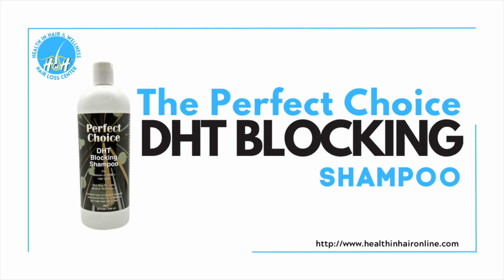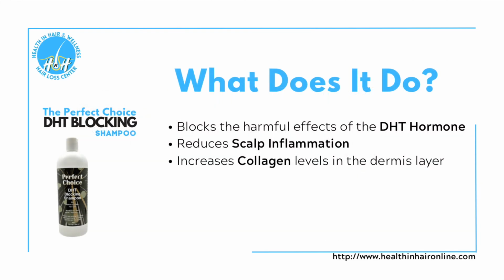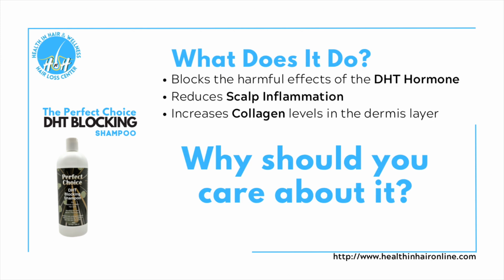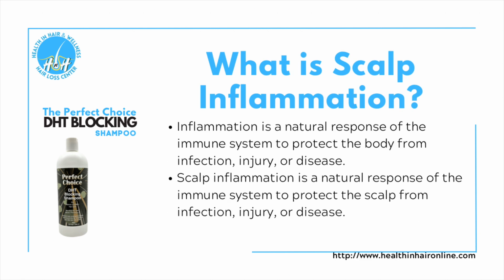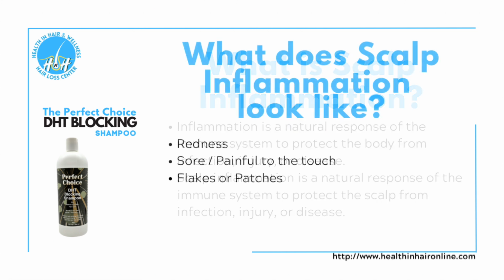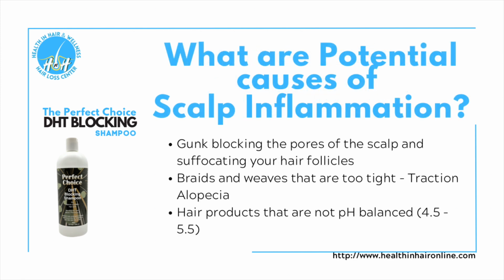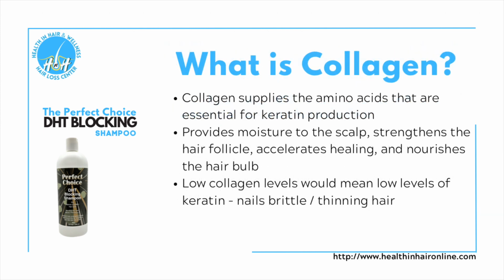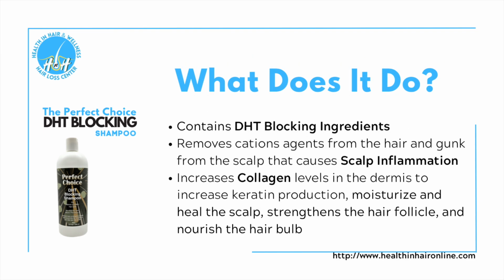The Perfect Choice DHT Blocking Shampoo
- Blocks the harmful effects of the DHT Hormone
- Reduces Scalp Inflammation
- Increases Collagen levels in the dermis layer

🌟 The Perfect Choice DHT Blocking System
❤️ Perfect Choice DHT Blocking Hair Growth System
→ Perfect Choice DHT Blocking Treatment
→ Perfect Choice REMEDY - The Hair Growth Fuel
→ Perfect Choice Ice Cream - Dessert For Growing Your Hair